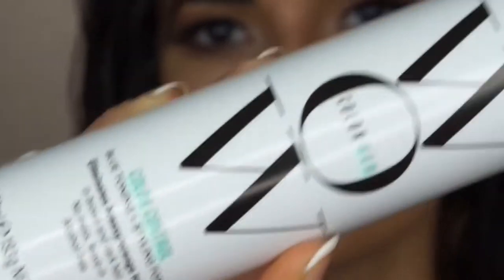How to Keep Your Brunette Hair Brass Free | Color Control Blue Toaning + Styling Foam Tutorial